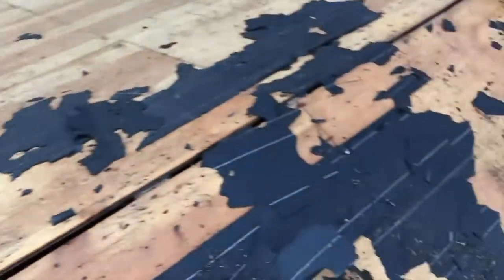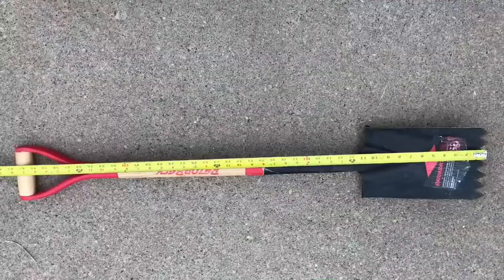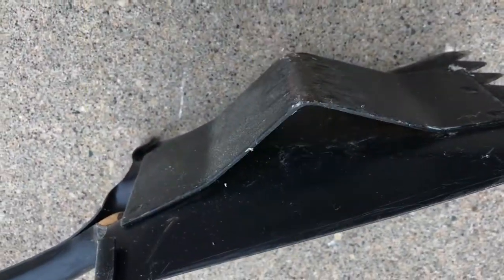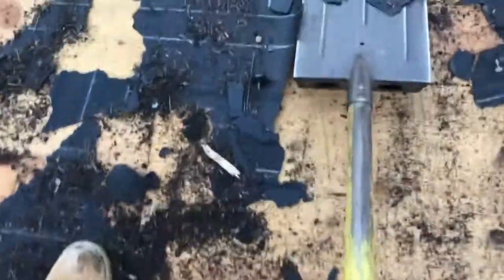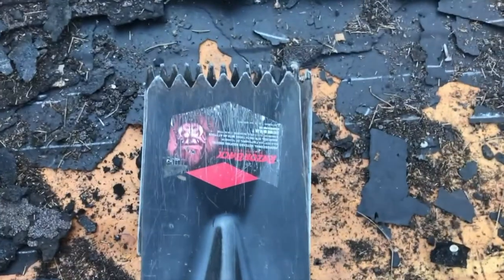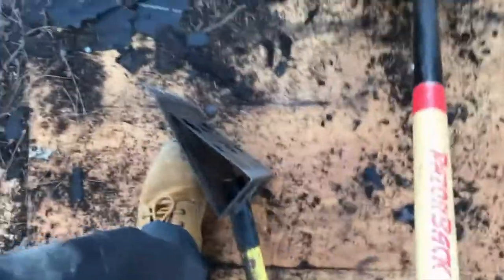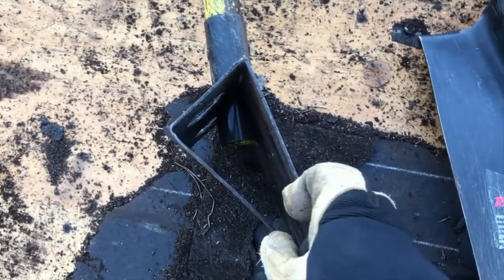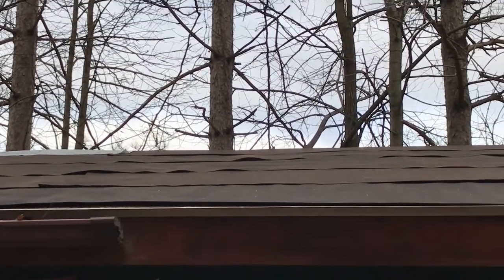Using a Roofing Shovel on a Roof, Razorback and MBI Shingle Stripper with a fiberglass handle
Using and review of Razorback and MBI roofing shovels.